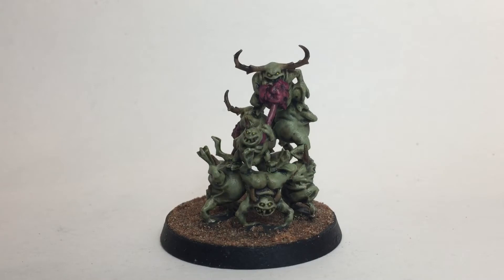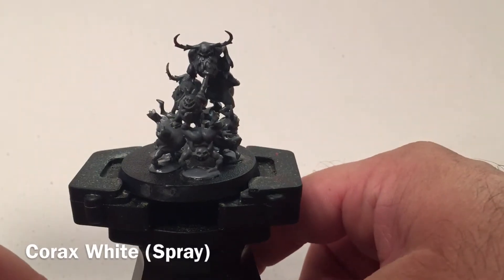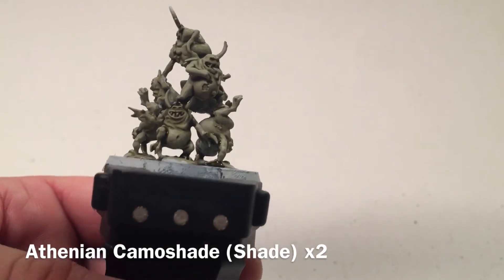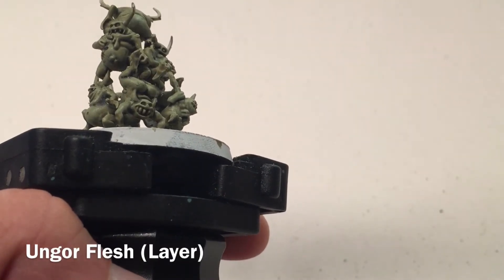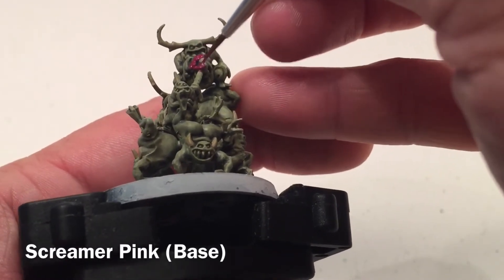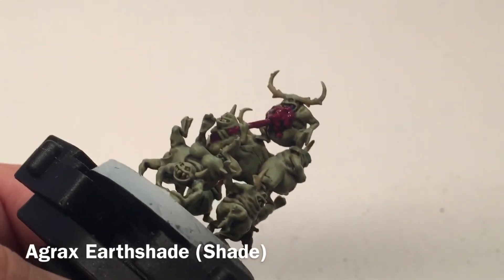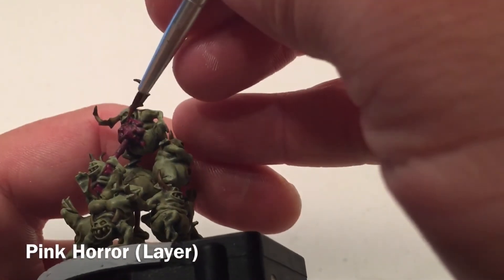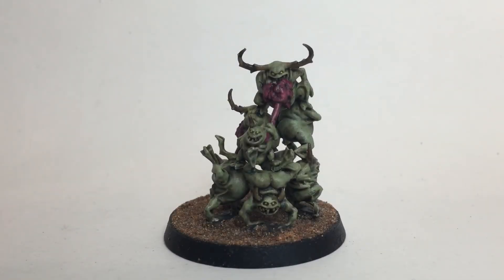How to Paint Nurglings (Fast and Easy)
Ninth Edition is all about grabbing objectives and holding on to them.  With Secondary Objectives like "Raise Banners" and "Domination", the ability to deploy up the board on objectives paired with some resilient units for holding those objectives are a must.  Nurglings do this is spades.

With 4 wounds per model and T2 they do not seem imposing, but a squad of 9 Nurglings has 36 wounds, uses one of your Infantry choices, Has Objective Secured, and is protected by a 5+ Invulnerable save and, in cases of D1 weapons, a 5+ FNP.  These guys let you combat units like Infiltrators and steal objectives at deployment against armies that do not have this ability.  Nurglings are likely the *new* Plaguebearers.

This is a fast way to paint up a lot of Nurglings with very little work, as most of the painting is shading and dry brushing.

Paints used:
Daemon Flesh: Corax White, Athonian Camoshade (x2), Nurgling Green
Wounds and Entrails: Screamer Pink, Agrax Earthshade, Pink Horror
Horns: Zandri Dust, Agrax Earthshade
Boils: Ungor Flesh, Agrax Earthshade
Eyes: Yriel Yellow